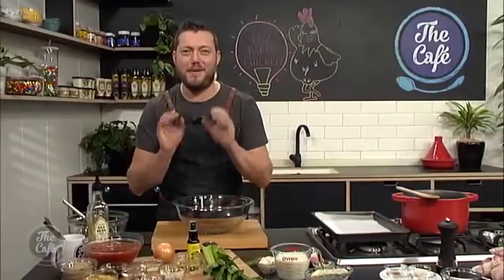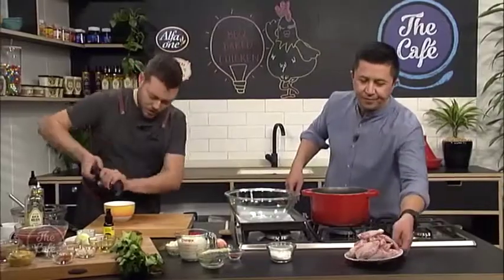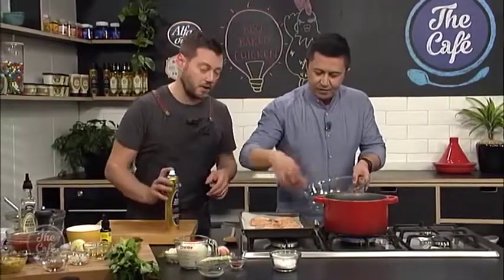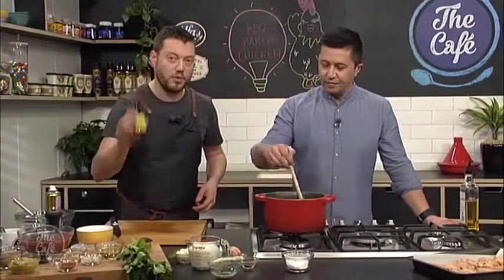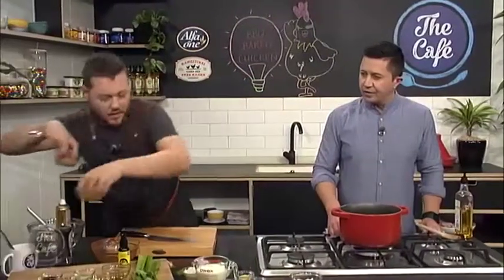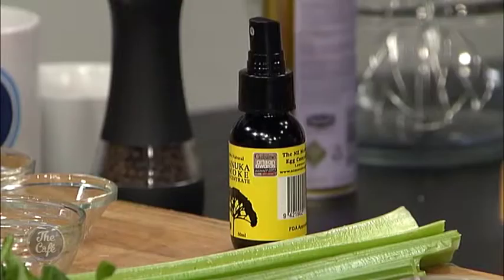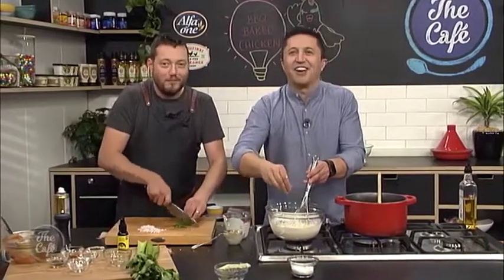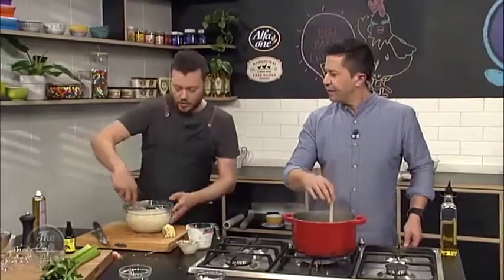BBQ Oven Baked Chicken Wings